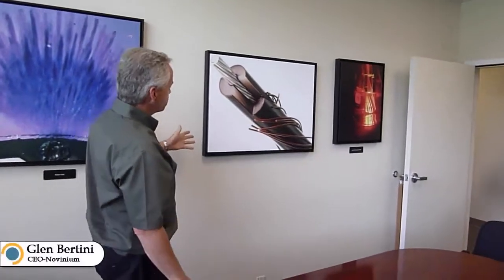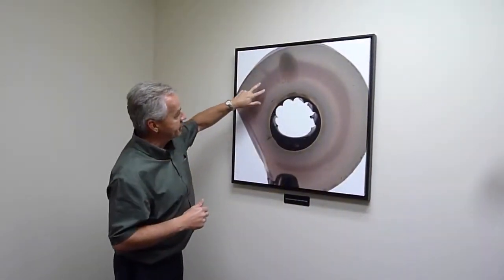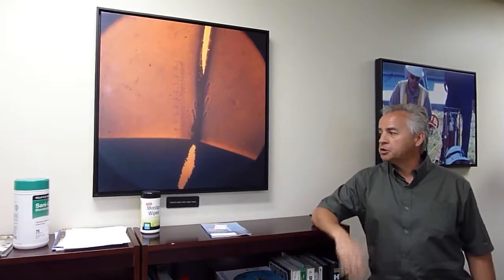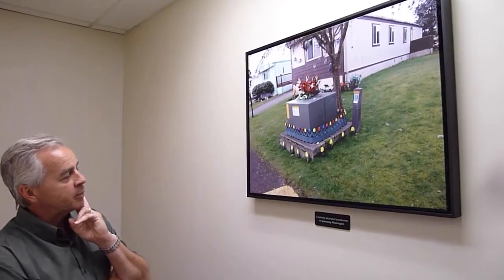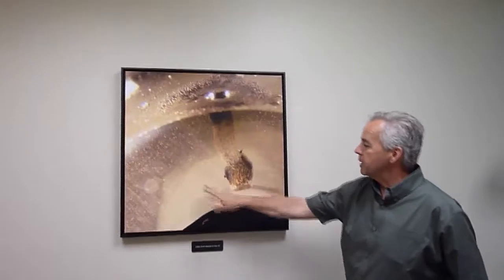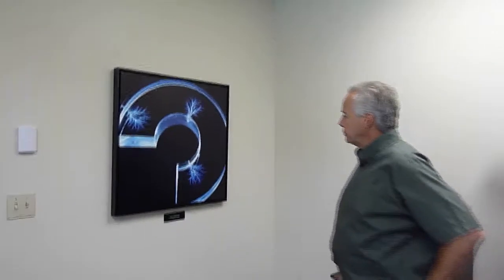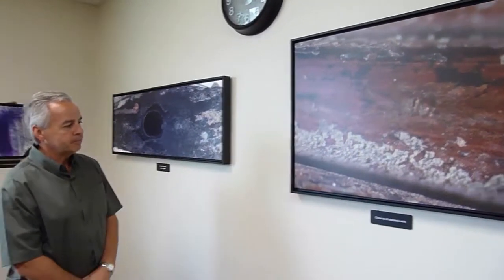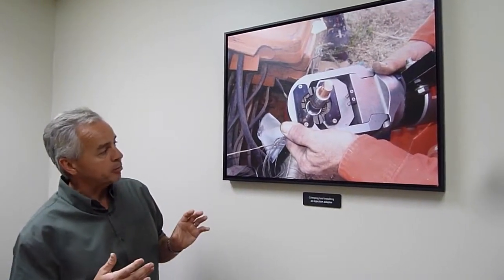Novinium in Pictures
Tour of the artwork at the Novinium office.